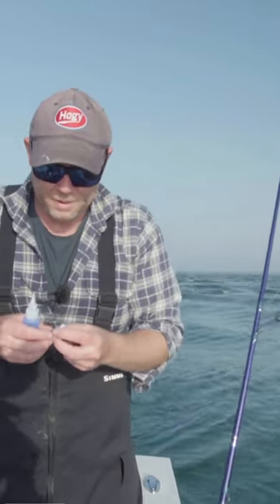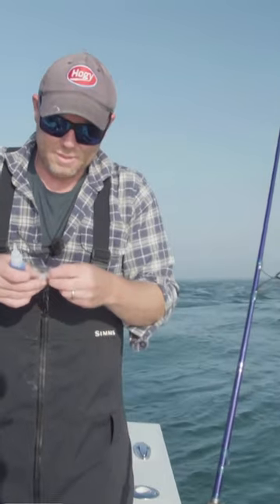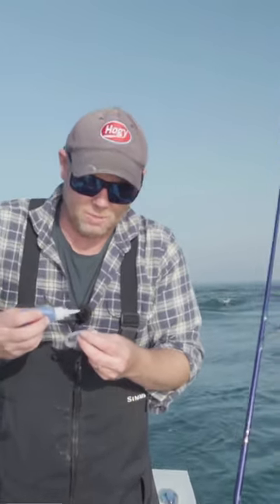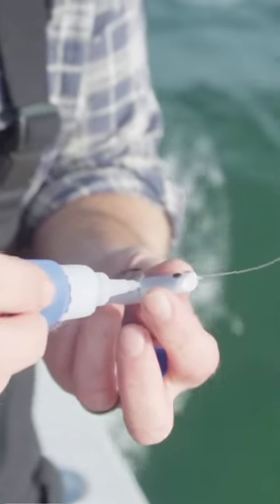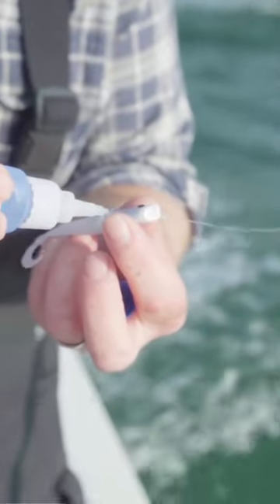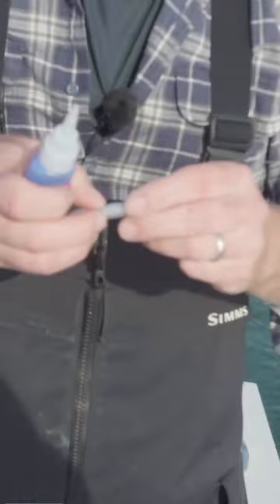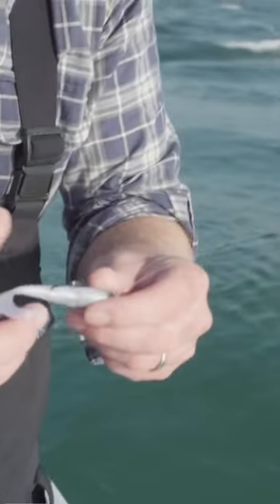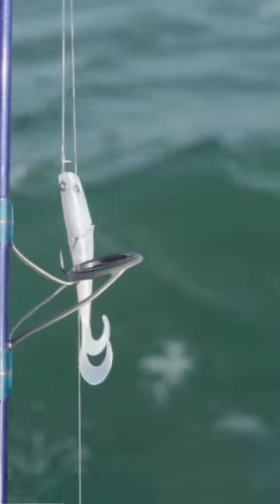SAVE your fishing lures!